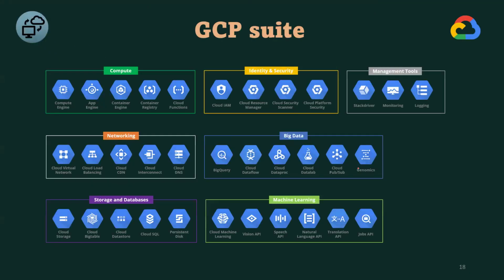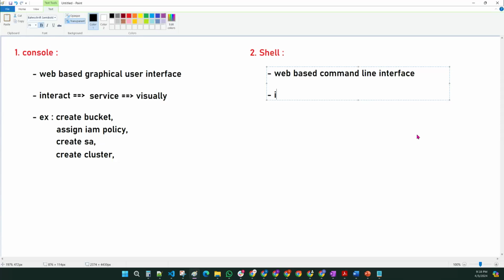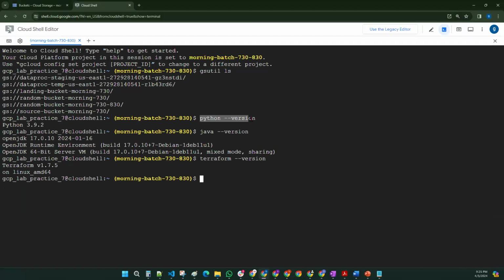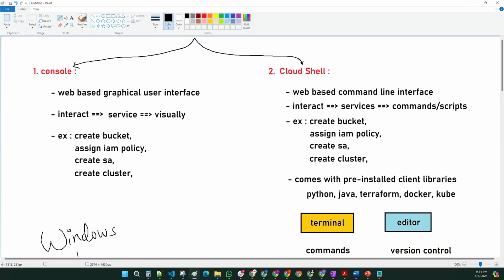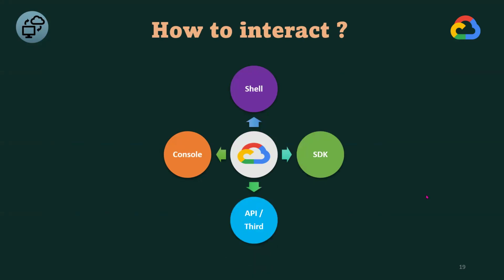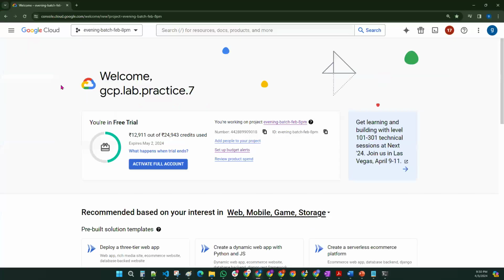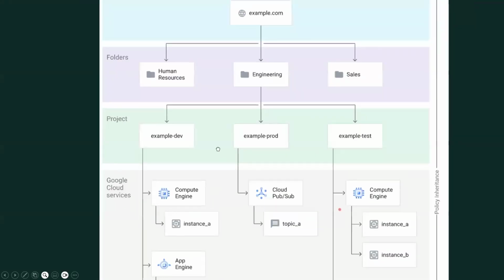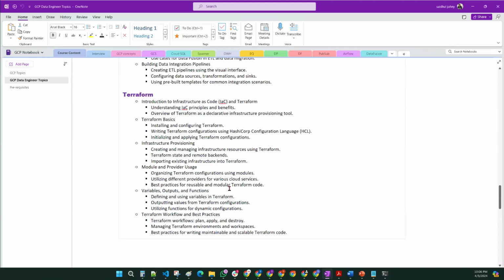GCP (Google Cloud Platform) tutorials || Demo - 3 || by Mr. Shaik Saidhul On 03-04-2024 @9PM IST